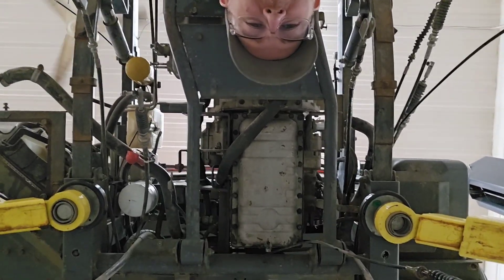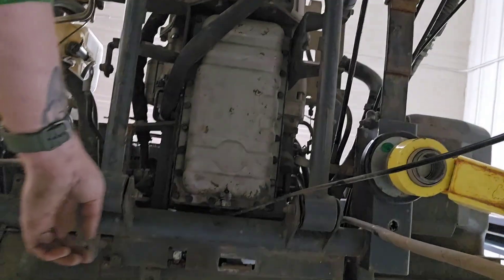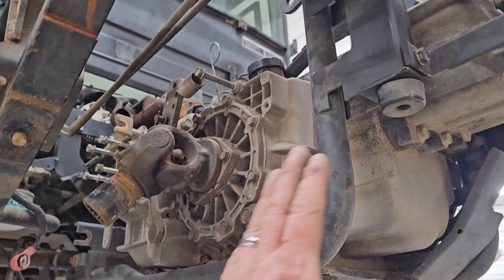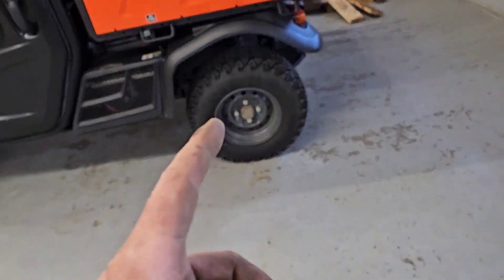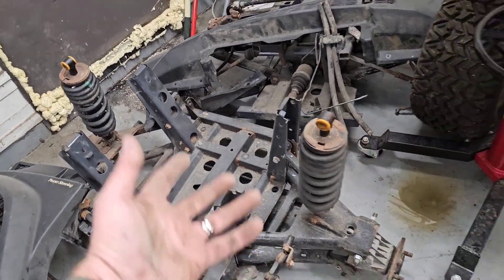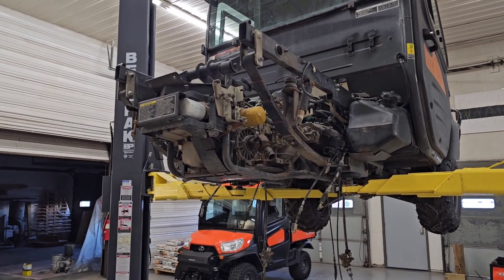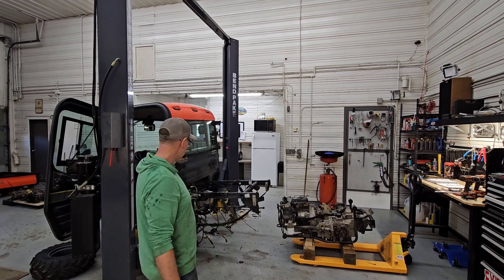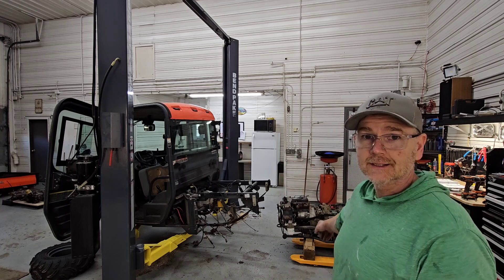How to drop the Engine and Transmission frame out of a Kubota RTV 1100.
Let's take out this subframe that holds the d1105 engine and hydrostatic transmission in a Kubota RTV 1100